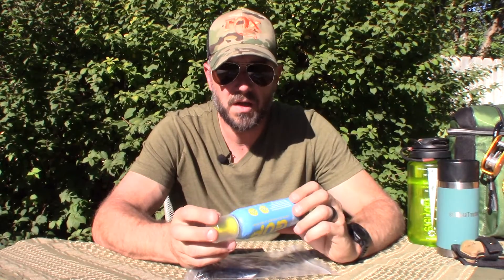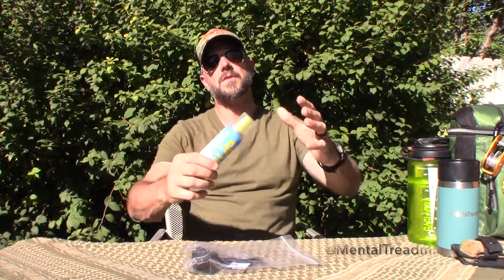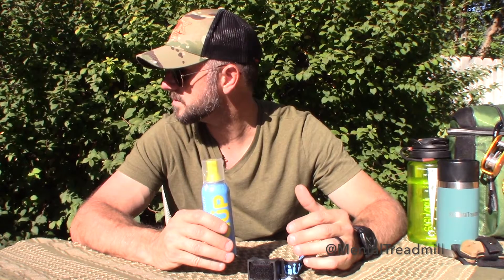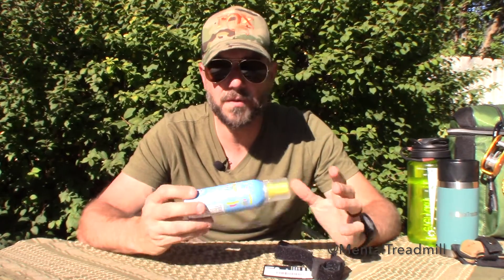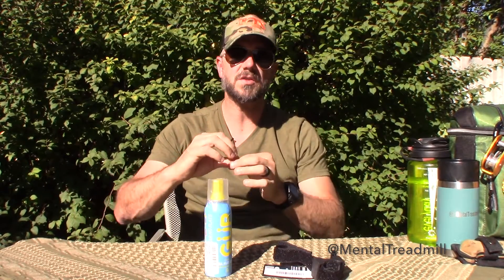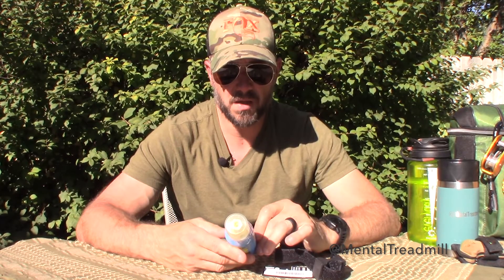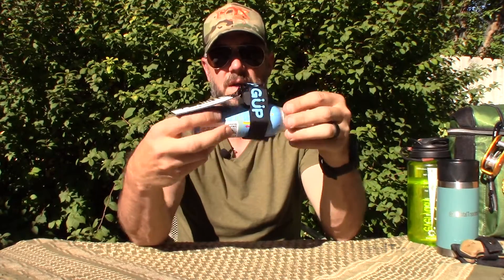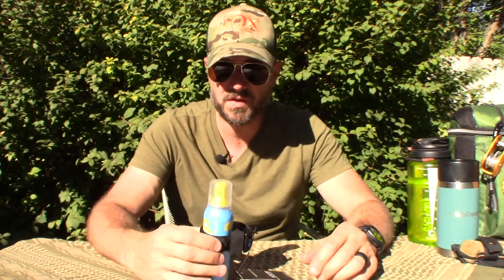GUP tire sealant reviewed,.. sort of,.. Lets take a look !!!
The Mental Treadmill presents Willie Bill’s the Outdoors Show. This week Willie reviews GUP Tire Sealant. Please be sure to share these reviews with your friends and favorite websites.